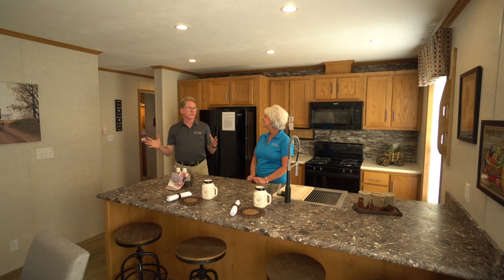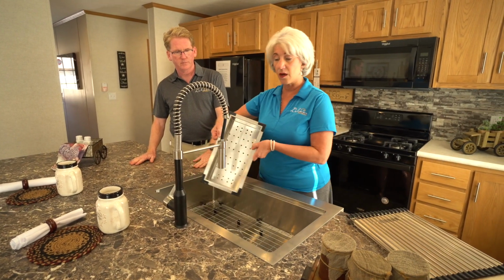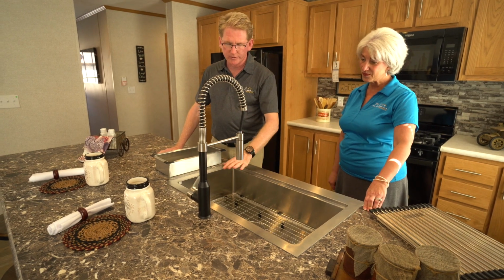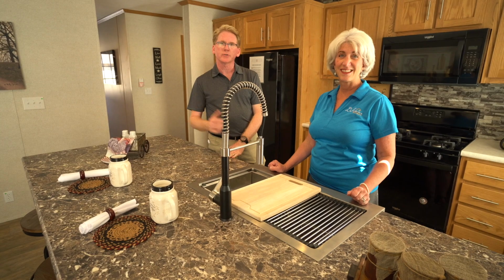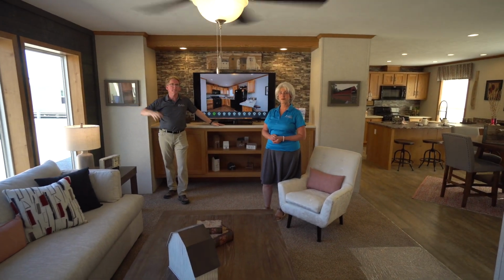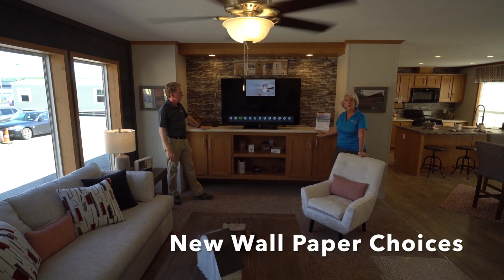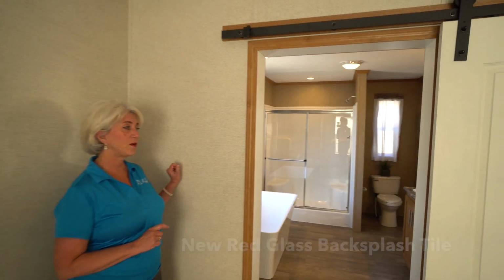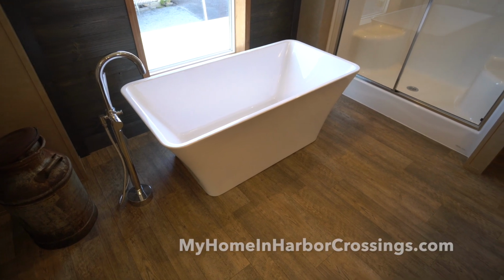New Features at the Fall Redman Homes House Tour MyHomeInHarborCrossings.com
In Harbor Crossings Manufactured Home Community we are always improving the community and the value of everyone's homes by removing older homes (trailers from the 40's and mobile homes from the 60's) and replacing them with quality affordable MANUFACTURED HOMES.

All our homes are for sale and are owner occupied. We do not rent. Subleasing is not allowed. We do not have "low income housing". Our goal is to improve the reputation of Manufactured Homes by moving away from the traditional concept of mobile home and trailer expectations. In fact this unique housing industry has had an incredible evolution! in the 1940s they WERE trailers! And really were trailed around the country as Americans took to the highways and byways in their cars! In the 1960s they were mobile homes and were very mobile, hitched to the back of automobiles. But in 1976 the federal government created the HUD code and thereafter they were called MANUFACTURED HOMES because the building standards now met or exceeded state home building codes. At every manufacturing facility federal inspectors check every home for this high standard. Essentially MANUFACTURED HOMES are the same as an onsite home except the price is much lower because they are built in a facility where weather conditions do not affect progress and supplies are all on hand. It's an amazing process!

What's needed to buy a gorgeous new home?
1) 10 % down payment
2) Credit score of 650 or better
3) No more than 43% debt to income ratio

STEPS
Our initial INTAKE PROCESS is
1) Receive and read our extensive Informational Email
2) After receiving and reading the Informational Email, request the our 15 pre-qualifying questions, if you wish to make an appointment.
We see everyone by appointment only, after answering our 15 pre-qualifying questions.
3) Tour the homes, if any are available, by emailing to make an Appointment (after answering our 15 pre-qualifying questions)to see one of our Gorgeous New Homes.
4) Fill out our Resident Application, Must be completed by all adults residing in the home. All persons to reside in the home are to be listed, including children. $40 non refundable cash per adult to process the application. All adults must meet us in the office in person when providing the completed application with all the accompanying documentation proving your income and identity. This application authorizes a criminal and credit check on each person.
5) Once approved we will provide you with a courtesy list of NJ Manufactured Home loan originators that, as far as we know, are the only ones in NJ who offer loans for MANUFACTURED HOMES in a LAND LEASE COMMUNITY.

Monthly lot fee of $600-645 includes: City water and sewer, Garbage and recycling pick up, Mail delivery, property taxes and maintenance crew on site, office on site, care of common areas including streets (snow plowing and leaf blowing)

Harbor Crossings Manufactured Home Community